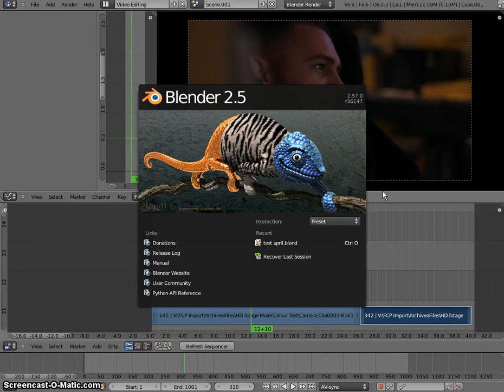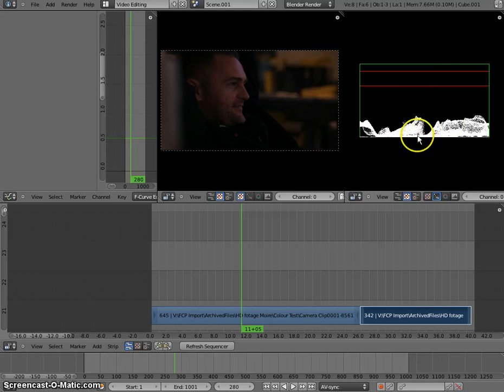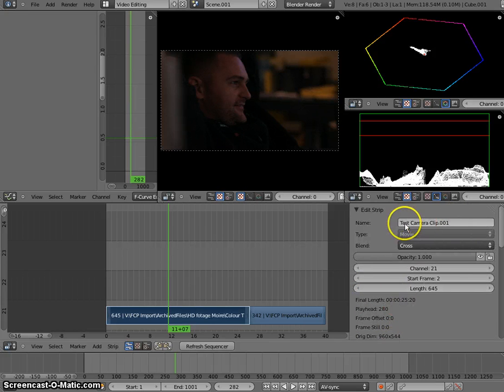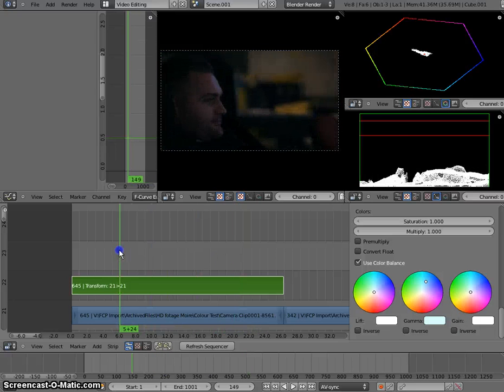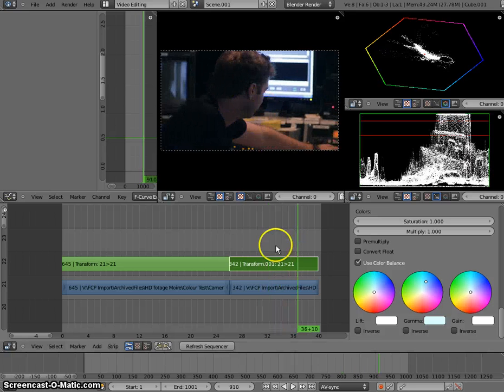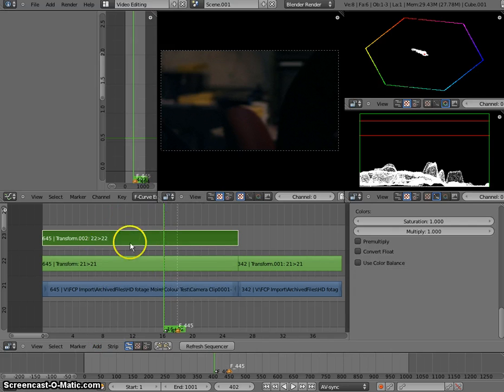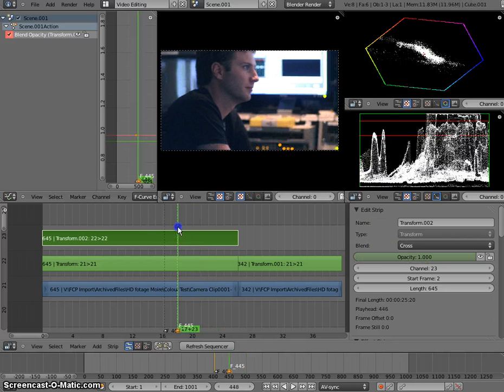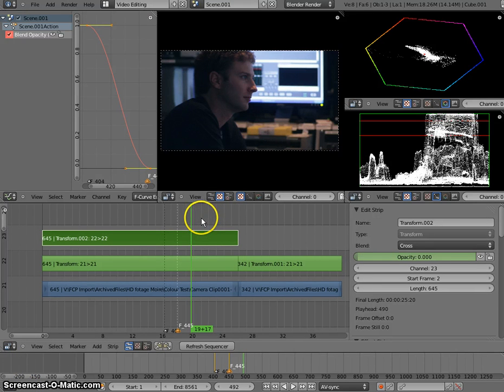Blender 2.57 Colour Correction tutorial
Blender color correction tutorial using the VSE in B2.57.
Check the blog blendervse.wordpress.com for details
This screencast created with Screencast-o-matic.